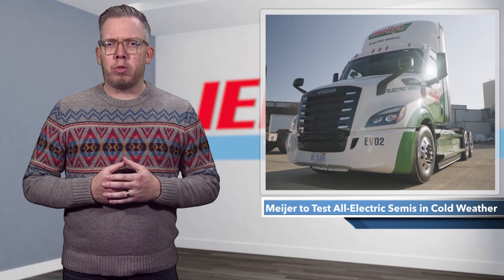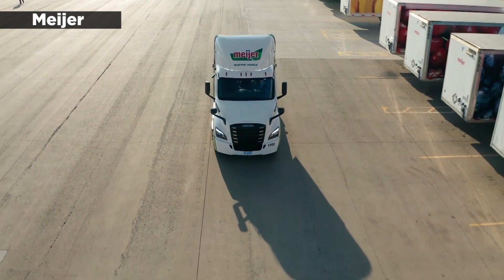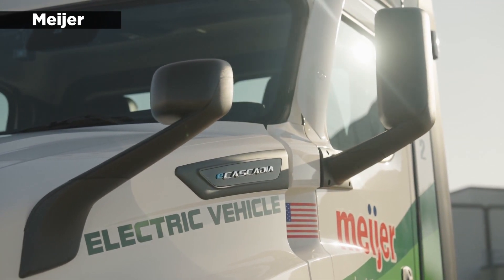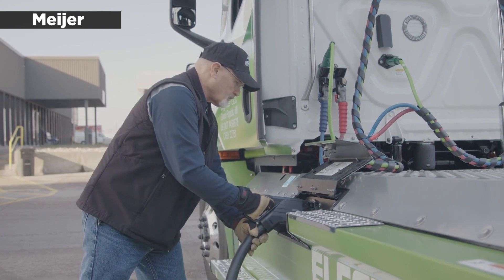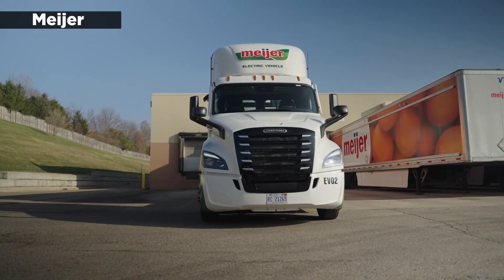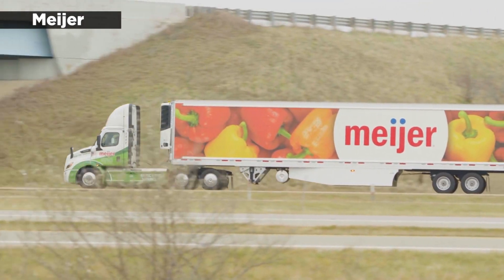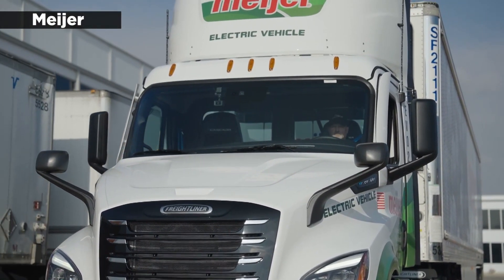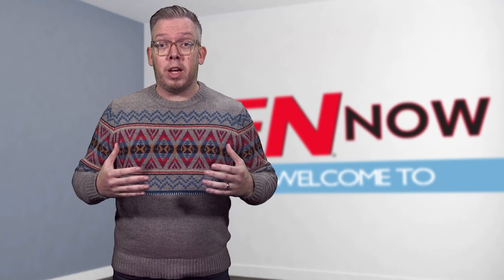Meijer to Test All-Electric Semis in Cold Weather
Up to this point, most electric semis have been given cushy assignments in warm climates like California. But one company said it will test its electric trucks in some of the harshest conditions imaginable: Michigan.
Meijer is a Michigan-based retailer with nearly 500 grocery stores throughout the Midwest. It also operates one of the largest fleets of semi trucks in its home state and this winter, it will add two fully electric Freightliner eCascade vehicles to its convoy thanks in part to a grant from the Department of Energy.
Meijer has upgraded its Lansing distribution center with charging infrastructure so its two EVs can make multiple deliveries per day to stores within a roughly 200 mile radius. Per the terms of the DoE grant, the company will observe how its battery electric commercial trucks perform in colder conditions while reviewing data daily for temperature impact on mileage, charge times, battery life optimization and driver comfort.
The eCascadia trucks that Meijer will be using have gone through lots of development, testing and prototypes at Freightliner. The company said the semis feature multiple battery and drive axle options, and provide a typical range of 230 miles, depending on the configurations. The eCascadia has a maximum battery capacity of almost 440 kWh and can recharge 80 percent of the truck in approximately 90 minutes, which should minimize the amount of time drivers spend charging instead of, you know, driving.
The trucks will also be equipped with some interesting features to hopefully make the short-haul operations, particularly in urban areas, run more safely and smoothly. This is especially important since the Class 8 eCascadia weighs 82,000 pounds. To help ensure that all that tonnage doesn’t become a problem, the trucks will come standard with Detroit Assurance with Active Brake Assist 5, which uses always-on, fused radar and camera technology to monitor the road ahead.
The trucks will also debut a feature called Active Side Guard Assist, which engages at speeds of 12 mph or less to stop the truck from making a right turn when a moving cyclist or pedestrian is detected on the passenger side of the truck.
Meijer’s tests will be key for determining the future of fleet vehicle electrification across the country. Here’s hoping it goes well and that the drivers stay warm.